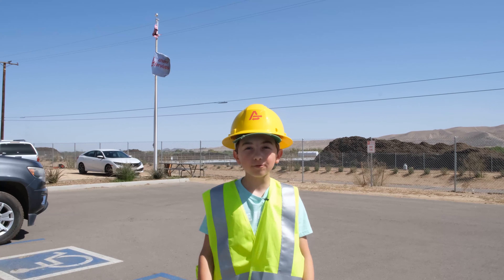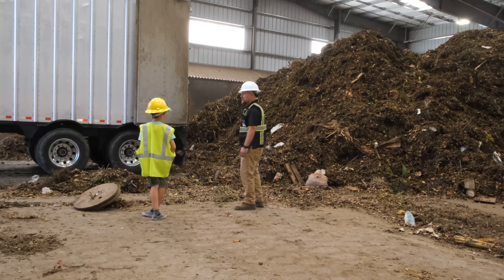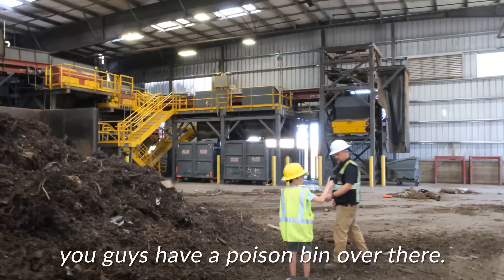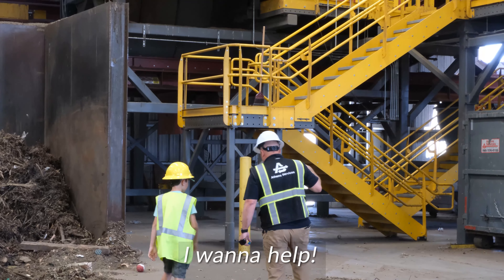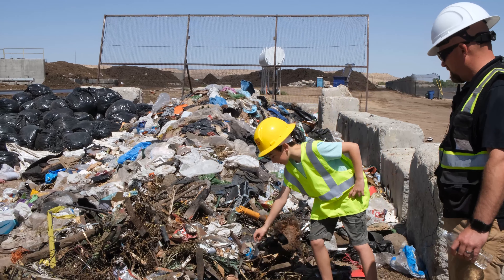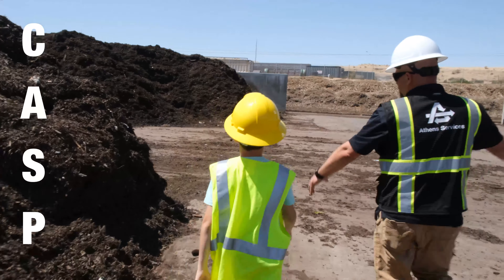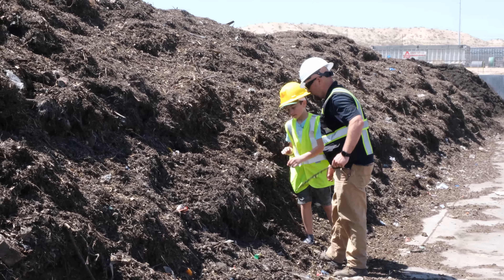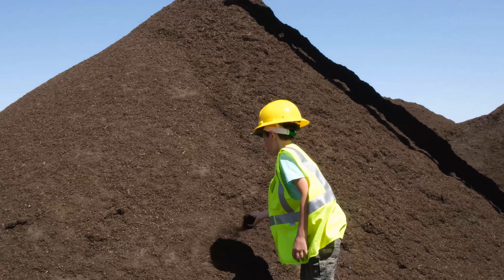Ryans Tours American Organics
Ryan gets a personal tour at American Organics in Victorville, California with his friends from Athens Services to see how compost material is made.